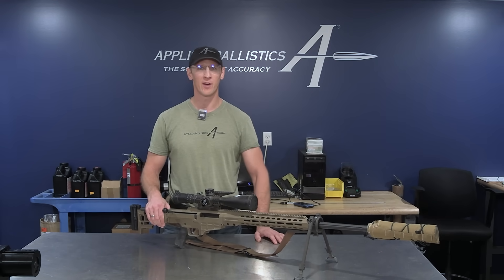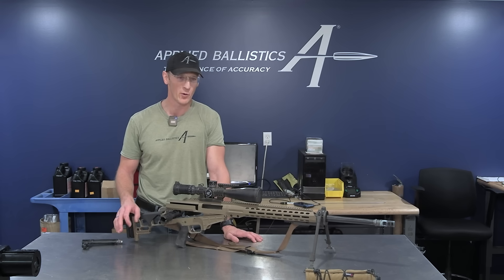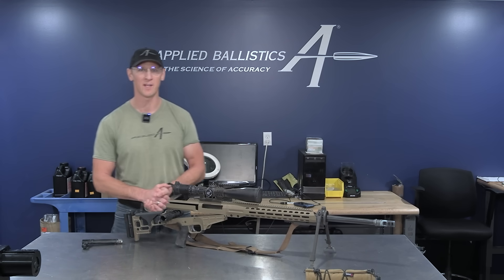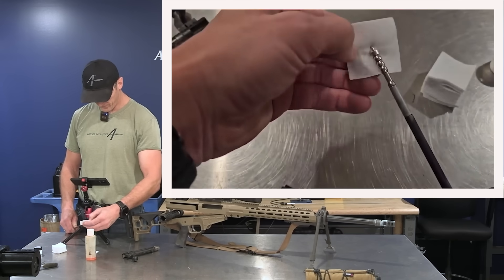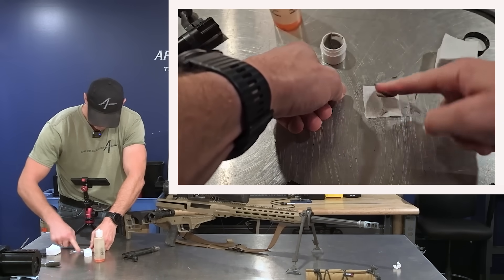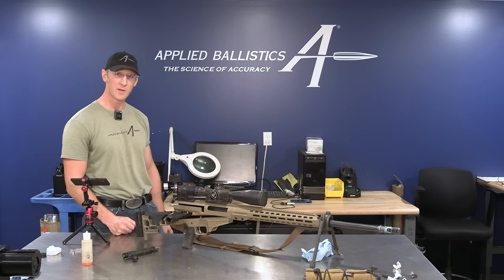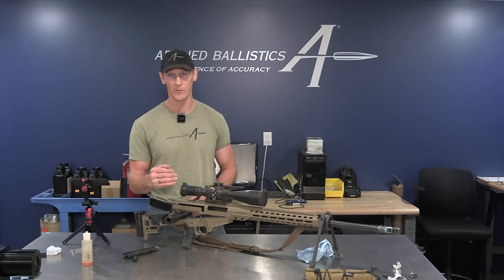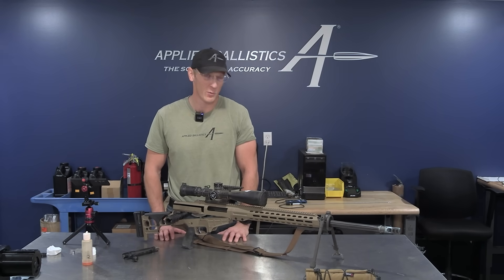High Performance Rifle Barrel Cleaning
This is the cleaning method that I've converged on for cleaning high performance precision rifle barrels.  It uses abrasive compound rather than traditional carbon/copper solvents.

The benefit of this method is that in addition to removing fouling, it also smooths the barrel from fire cracking.  High performance rifles that burn a lot of powder cause accelerated erosion in the breach end of the barrel.  This erosion is accompanied by fire-cracking with increases friction and causes the following bad effects:
1) The roughness acts to increase the friction of the bullet going down the barrel.  This increases the back-pressure on the powder burn, causing it to burn hotter/faster which elevates pressure and velocity, often outside the safe or desirable window.
2) Excessive barrel roughness in high performance rifles can result in bullets failing in flight.

Cleaning with abrasives as prescribed in this video will keep your high performance rifle functioning in a consistent velocity window, as well as inoculate you from bullet failures.